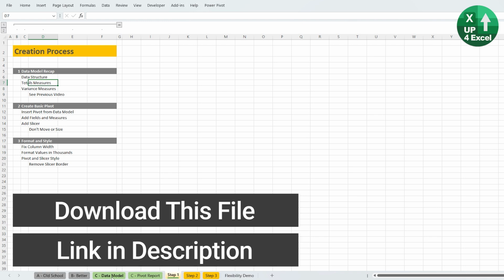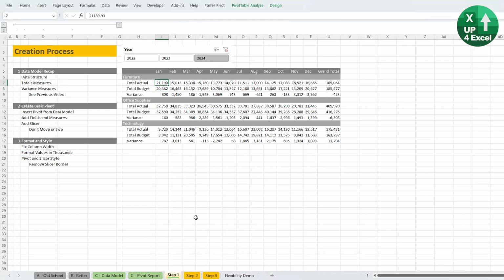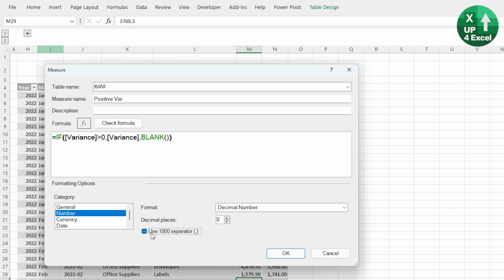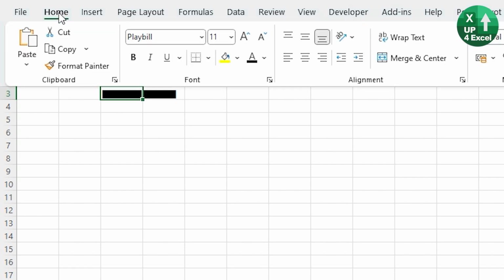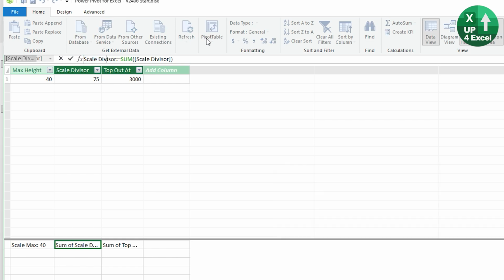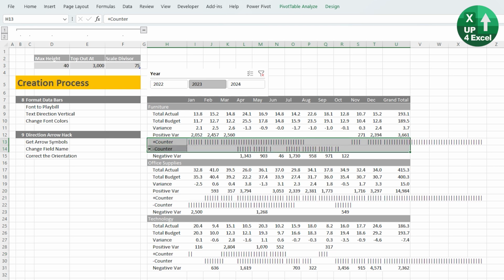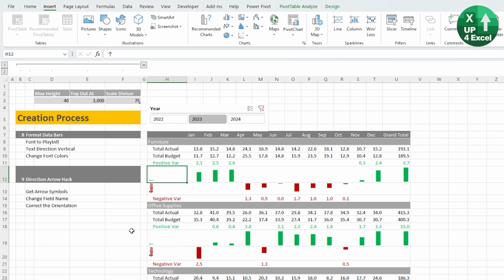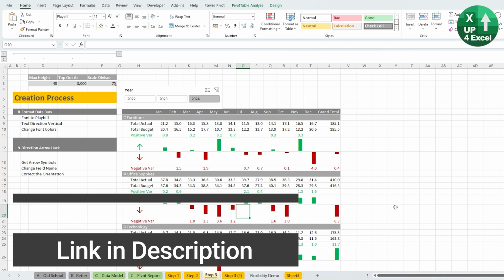Spot Trends Instantly: Add Visuals Inside Your Pivot Table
🎯This Excel Pivot Table visual will wow your boss — and it only takes 10 minutes.

📊 What You'll Learn in This Excel Tutorial — Create Vertical Variance Data Bars in Pivot Tables

In this video, I show you exactly how to create a vertical variance column chart effect inside an Excel Pivot Table — all while retaining full flexibility with slicers and drill-down functionality. If you've ever been frustrated that Excel's native data bars only work horizontally, this tutorial gives you a clean workaround that gets the job done and delivers results. You'll walk away with a visually impactful report that clearly highlights performance issues by month, category, or any filter you need.

📌 Topics Covered (and Why They Matter)

🧩 Pivot Table Setup with Measures in the Data Model
I start by showing how to build a robust pivot table from a clean, structured data model. This includes creating essential DAX measures like Total Actual, Total Budget, and Variance. You’ll see how to insert the pivot table using data from the model and structure it properly for the chart effect we’re building.
Why this matters: If your data is already in Excel, this step unlocks powerful, dynamic analysis features you may not be using yet.

📅 Dealing with Monthly Data Structured Horizontally
I cover how to work with monthly figures spread across columns, and how to restructure that within the pivot table so that it works with vertical visual elements.
Why this matters: Most business data comes in calendar formats — this step helps you align Excel’s tools with how your data actually lives.

🧮 Creating Measures for Positive and Negative Variances
You’ll learn how to write DAX formulas to separate positive and negative variance values, format them correctly, and add them to your pivot table.
Why this matters: This gives you granular control and enables conditional visuals that show gains and losses clearly.

📐 Formatting: Thousands, Column Widths, and Design Consistency
I show how to clean up the pivot table for professional presentation — changing values to thousands, locking slicer dimensions, removing autofit columns, and matching design styles.
Why this matters: Presentation impacts decision-making. These tweaks give your report clarity and polish.

📊 Creating Vertical Data Bars Using Text-Based Hacks
Here’s where the real value kicks in: I reveal a clever Excel trick to create vertical data bars using the `REPT` function and a custom font (Playbill). This lets you simulate a bar chart effect in a pivot table, and align the text vertically to simulate true column visuals.
Why this matters: Native Excel features don’t allow vertical data bars in pivot tables — this technique gives you the visual power of a chart without leaving the table.

🛠️ Using a Scaled Helper Table to Control Data Bar Height
I introduce a small helper table to dynamically scale the height of the vertical bars, based on your data’s maximum expected variance.
Why this matters: Without this, your visuals could break when values spike — this keeps everything readable and balanced.

📈 Results
By the end of this tutorial, you’ll have a visually dynamic, performance-focused report that lets you instantly identify problem months and trends across product lines, timeframes, or any other slicable criteria. Everything updates automatically, integrates directly into pivot tables, and scales with your data.

📎 Keywords to help you find this tutorial:
create vertical data bars in Excel, Excel pivot table variance chart, how to show positive and negative variance, DAX measures in Excel, Excel data model pivot table, Excel slicer formatting, REPT function Excel tutorial, Excel vertical bar chart hack, Power Pivot custom measures, Excel custom data bars, Excel pivot table visualization, Excel report formatting tips, Excel KPI chart, Excel month-over-month variance.

This tutorial is designed to be straightforward, action-packed, and focused on one goal: helping you build Excel reports that don’t just display data — they communicate it clearly and effectively.